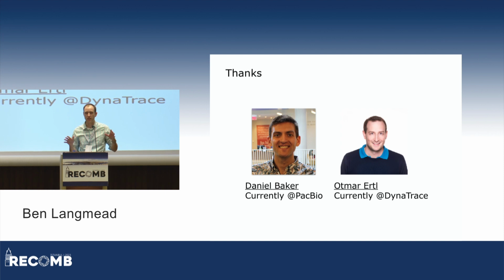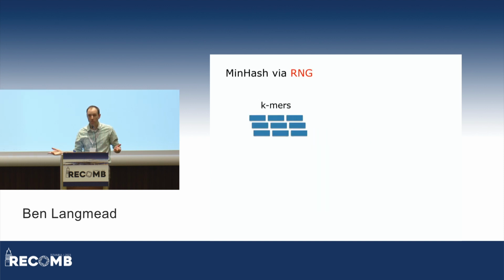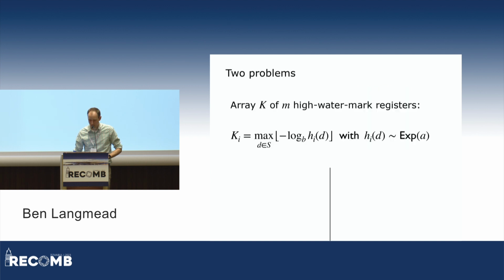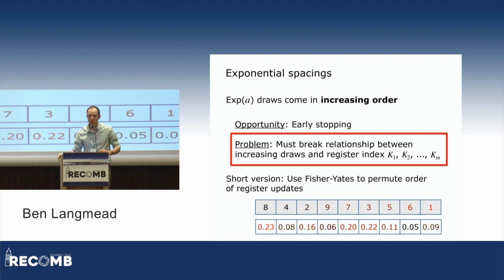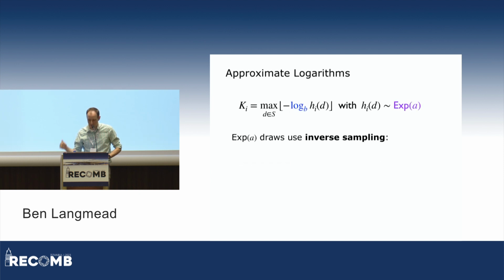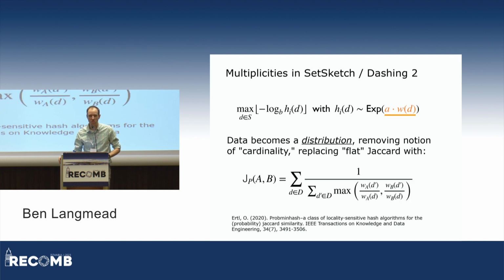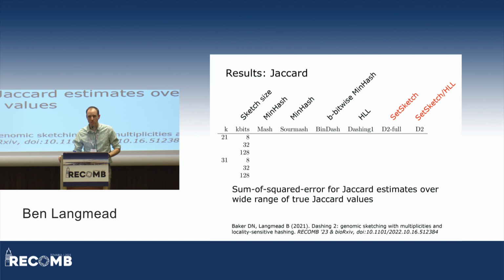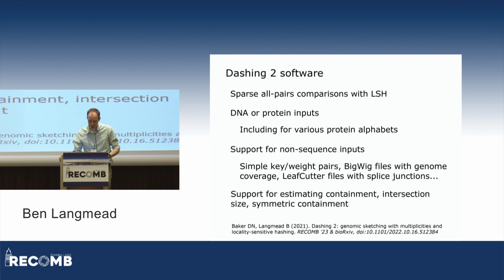B Langmead. Dashing 2: genomic sketching with multiplicities and locality-sensitive hashing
"Dashing 2: genomic sketching with multiplicities and locality-sensitive hashing" by Daniel Baker and Ben Langmead

Abstract:
A genomic sketch is a small, probabilistic representation of the set of k-mers in a sequencing dataset. Sketches are building blocks for large-scale analyses that consider similarities between many pairs of sequences or sequence collections. While existing tools can easily compare 10,000s of genomes, relevant datasets can reach millions of sequences and beyond. Popular tools also fail to consider k-mer multiplicities, making them less applicable in quantitative settings. We describe a method called Dashing 2 that builds on the SetSketch data structure. SetSketch is related to HyperLogLog, but discards use of leading zero count in favor of a truncated logarithm of adjustable base. Unlike HLL, SetSketch can perform multiplicity-aware sketching when combined with the ProbMinHash method. Dashing 2 integrates locality-sensitive hashing to scale all-pairs comparisons to millions of sequences. Dashing 2 is free, open source software available